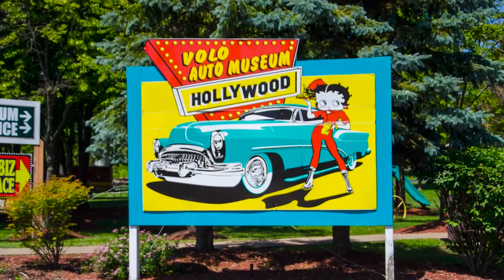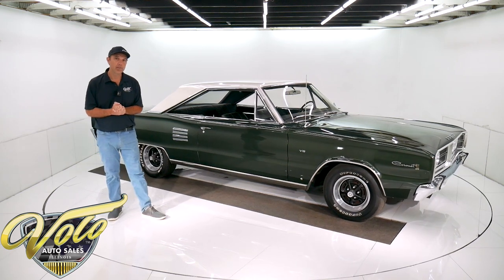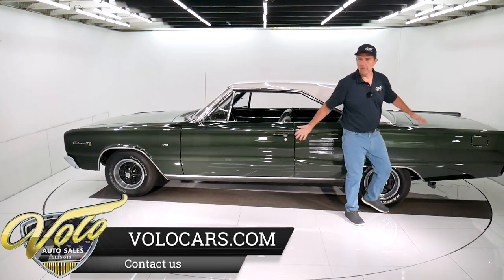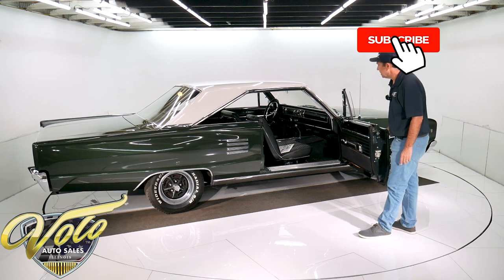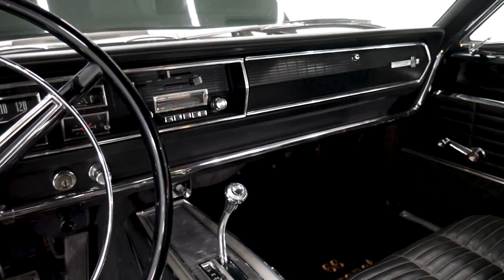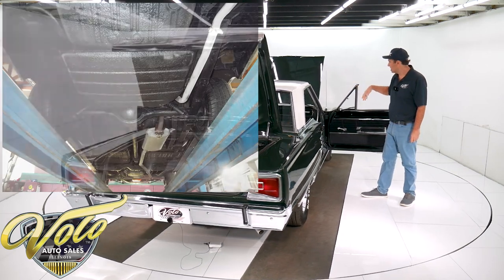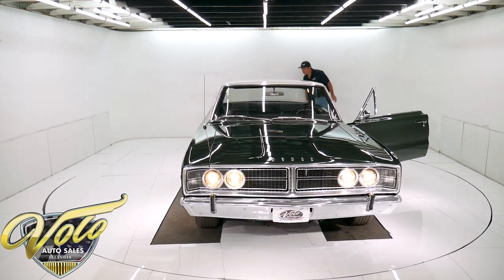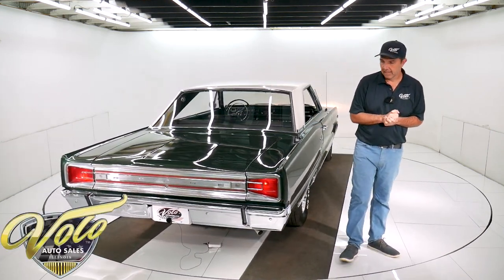1966 Dodge Coronet 500 for sale at Volo Auto Museum (V19717)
Believed to be a 31,383 mile survivor. I drove it home and it certainly felt like one. The original metal is excellent, spare tire has never been used, the interior is like a time capsule.

EXTERIOR: The body appears to be pristine original metal, no rust, no accidents. It is a really straight car with excellent fit. All the panels are flush and square. Doors shut like new. It's straight down either side. We've studied the paint very closely with flashlights and did not find an ounce of green overspray anywhere. We believe it is the original paint, it may have been clear coated at one time. Overall it shows very well, especially for it's age. If you look close it has patina in the way of nicks, chips and a small dent on the trunk lid. Sharp looking color and I like the white roof. It also is dressed up with the Magnum style wheels. The bumpers have real nice chrome, the grill is real nice. The tail panel is shiny but has some pitting, honestly I think it's been replaced because there's a dent in the trunk lid but not in the trim.

INTERIOR: It's really exceptional inside the car, like a time capsule. I think it's pretty unique that it features bucket seats and a center console. The console by the way is pristine. The chrome sparkles like new, inside looks like nobody has ever opened it. The carpet is excellent, it has a set of embroidered floor mats. It also has seat belts front and back. I'm looking at a pristine dash area. The chrome plastic is still shiny, the steering wheel doesn't have a crack, the chrome knobs are excellent, dash pad is mint. Inside the glovebox is pristine, the light works and there's an owner's manual. The Am radio was rebuilt and converted to Fm and sounds surprisingly good. The door panels, armrests and window cranks are mint. Upholstery is mint. The headliner is pristine, tight as a drum. The visors are mint. All the trim, kick panels etc are mint. All the lights work.

ENGINE COMPARTMENT: The original 318 motor is very neatly painted. All the components look proper and clean. Everything on the firewall looks good. The original Chrysler washer bottle is hooked up to the squirters. The battery is bolted down, horns are hooked up, hood insulation is excellent. It looks like the master cylinder, power steering hoses are new. It does have the original fender tag, the numbers match the numbers on the core support. It has original Mopar radiator. No signs of rust or damage at all. The metal is clean with nice paint.